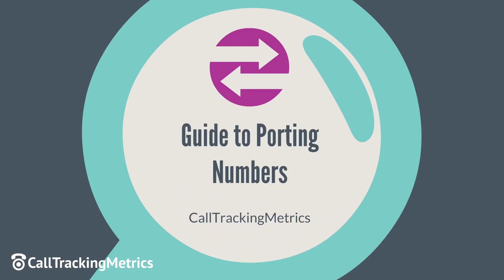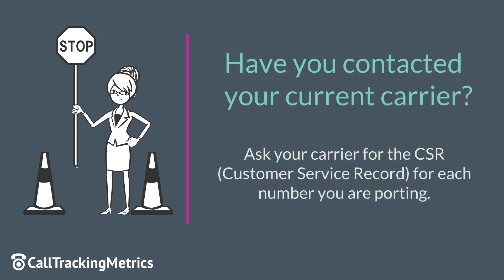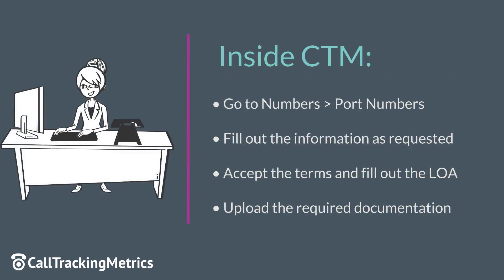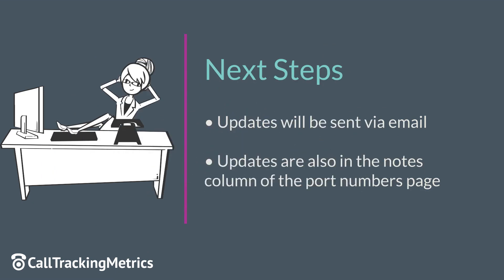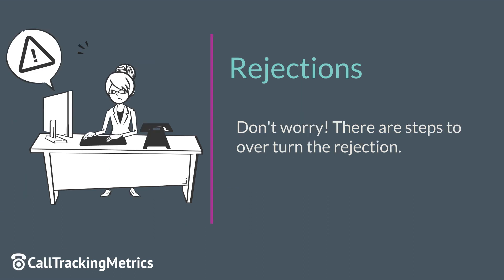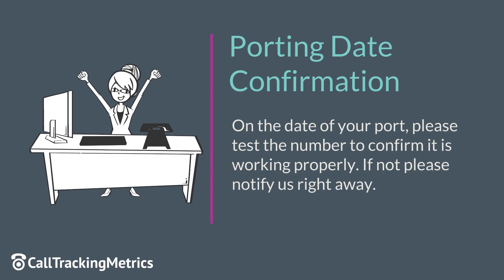Porting Tracking Numbers into CallTrackingMetrics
Porting allows you to keep your existing phone numbers and start using them in the CallTrackingMetrics platform. It's a process of transferring ownership between carriers and requires very specific steps be taken.

CallTrackingMetrics has been recognized in Inc. Magazine’s 500™ list of fastest-growing private companies and as a leader on G2 Crowd for inbound call tracking software and CCaaS categories.